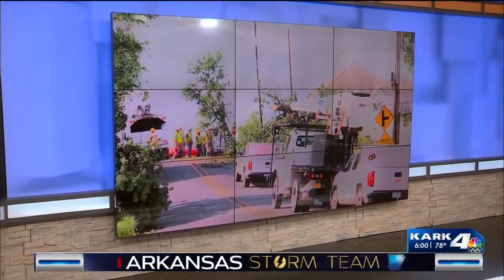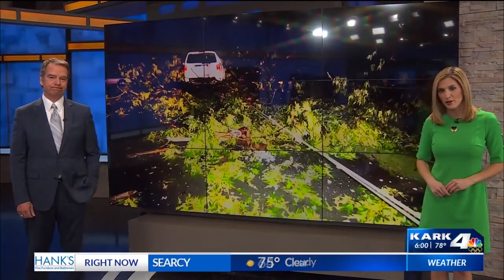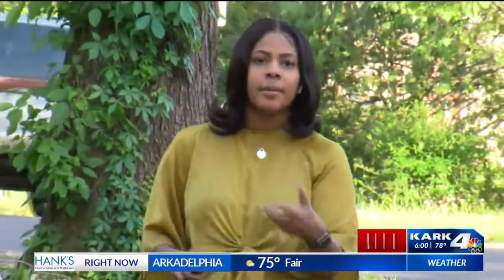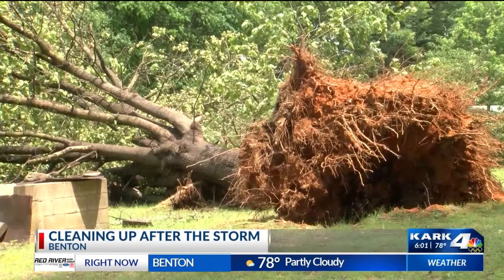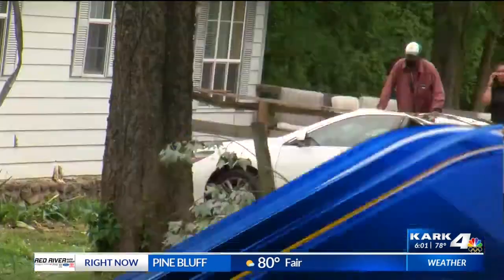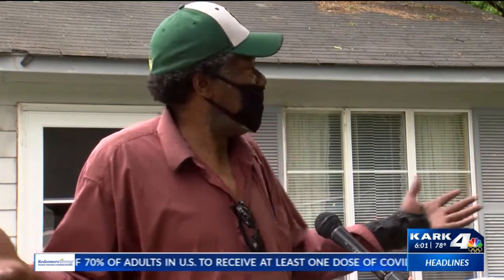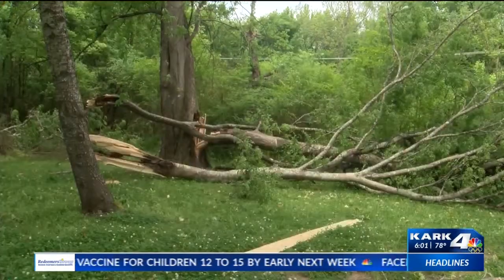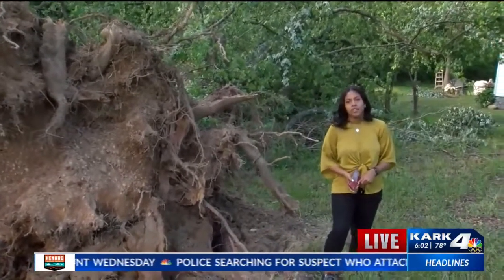Benton sees extensive storm damage overnight